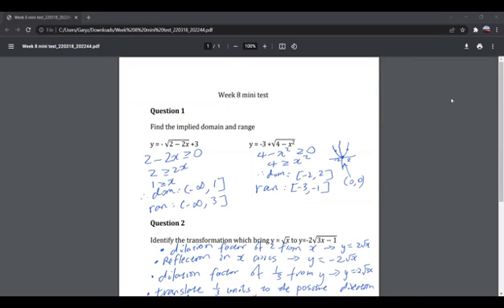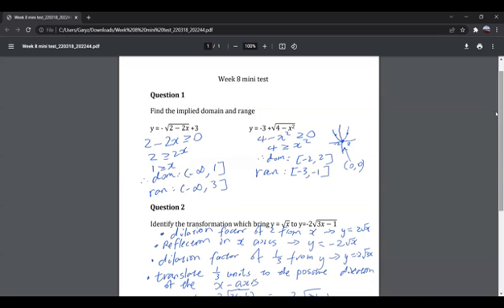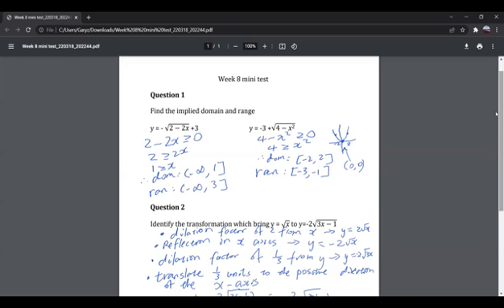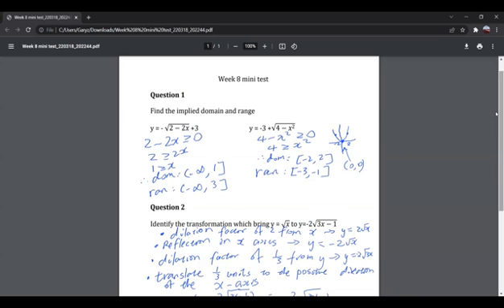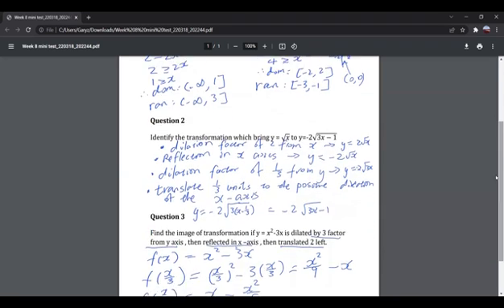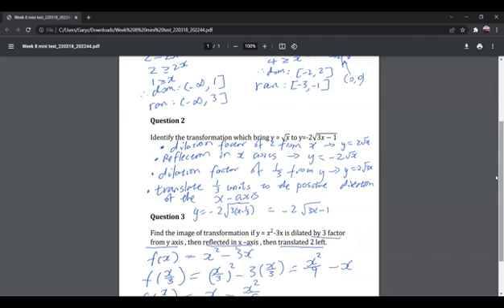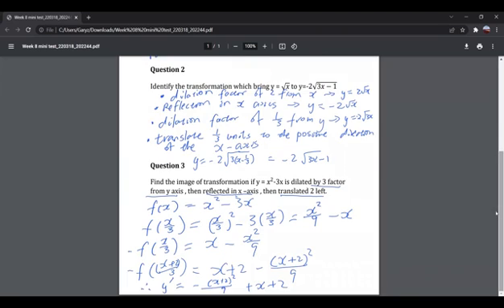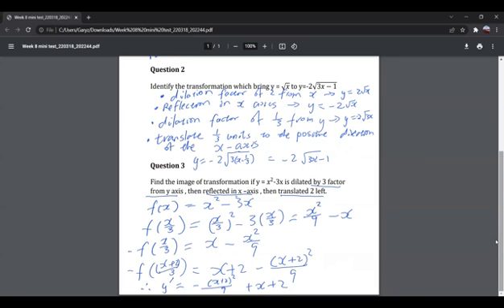Domain and Range | Qs VCE MM U1&2 Mini Test Review 2022 T1W8